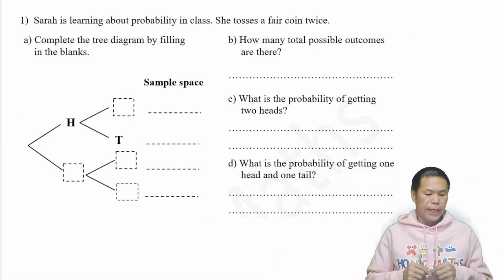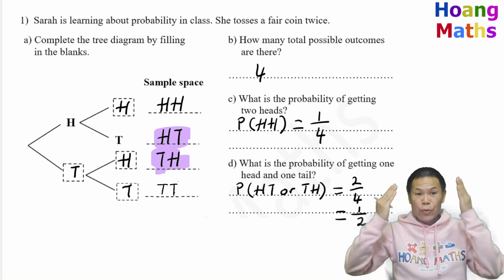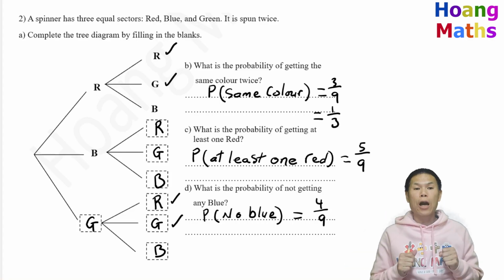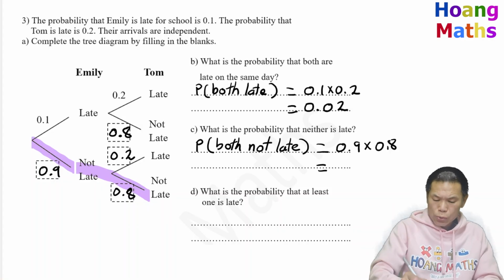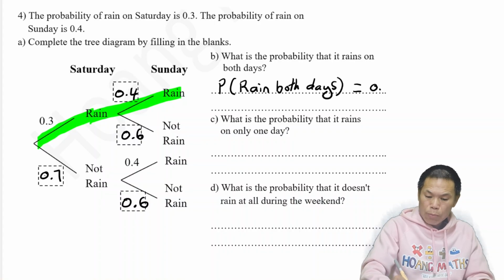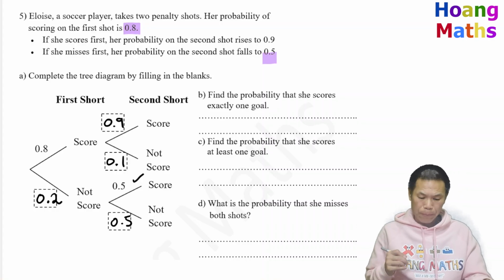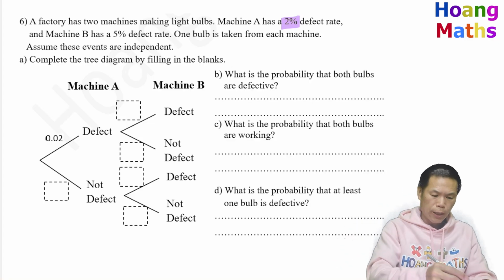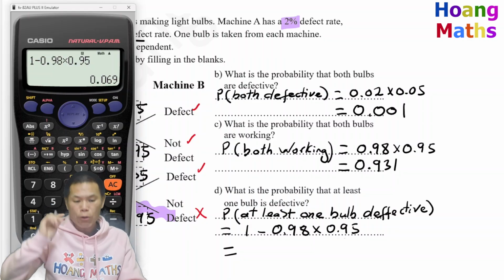Probability with Tree Diagrams | Part 1: Independent Events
Worksheets